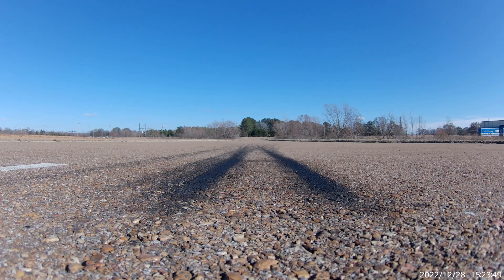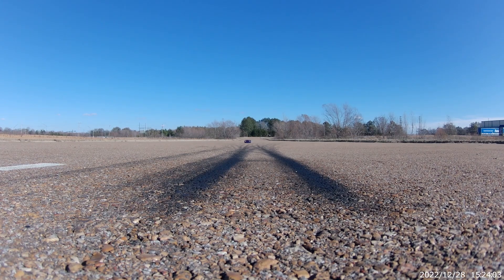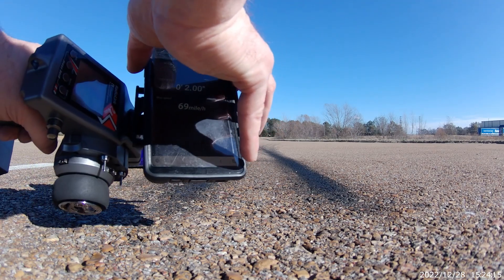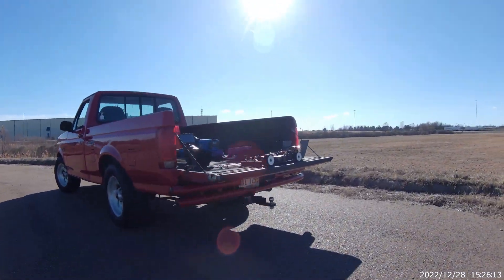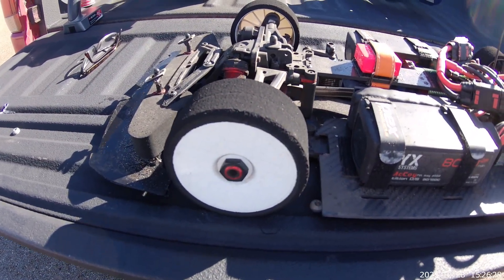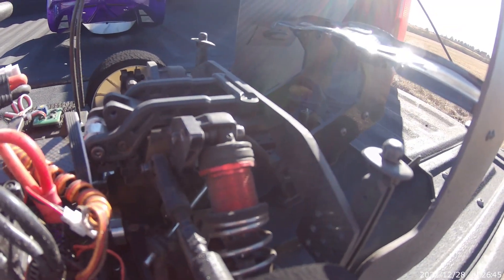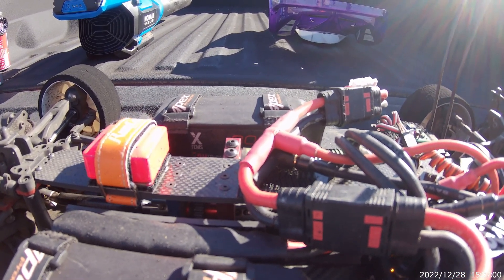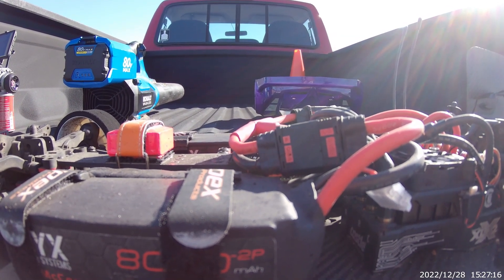New PB with the drag Limitless setup.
1721
XLX2
XX pinks BSR
ONYX 4s 8000mah batteries
Scorched RC titanium axles
Perfect Pass drive shafts